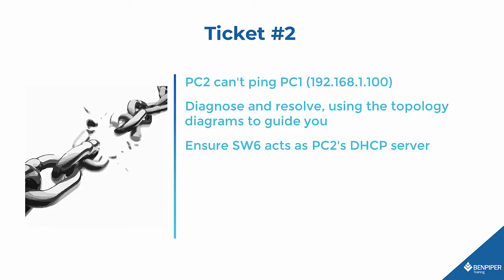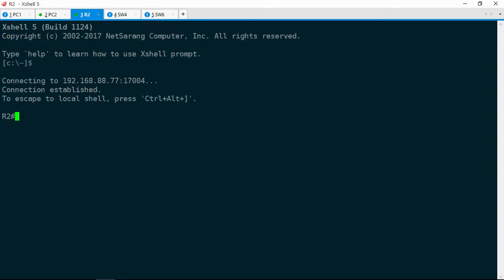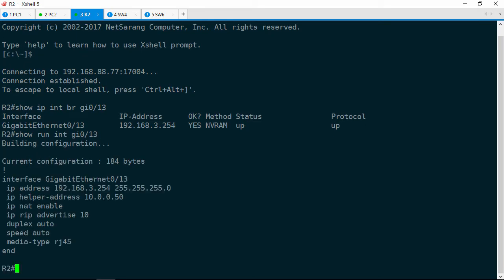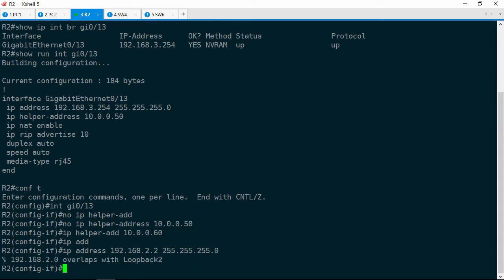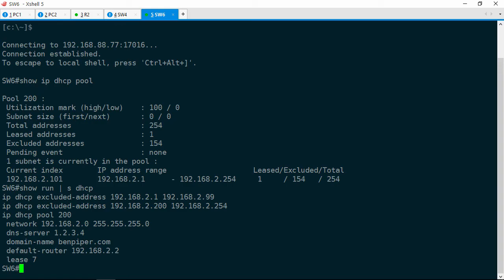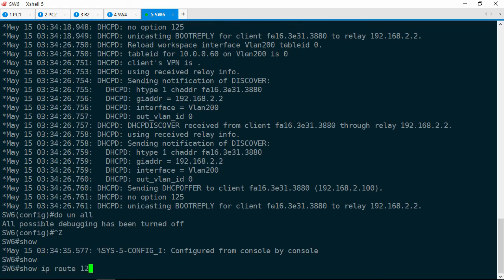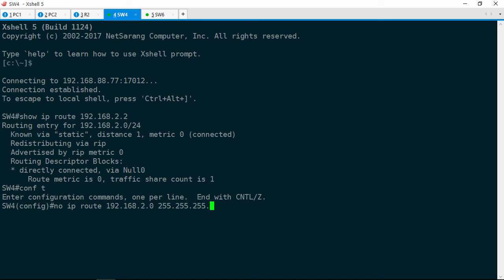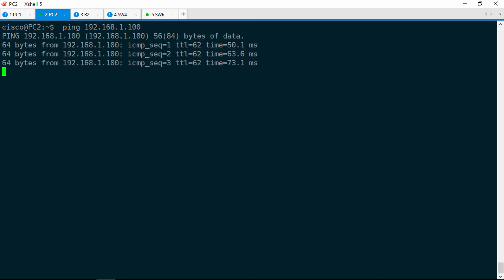LAN Troubleshooting: Ticket #2 — Cisco CCNA CCNP Exam Review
Can you diagnose and solve the problem on your own?